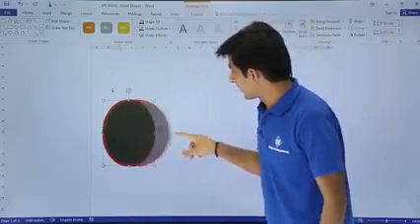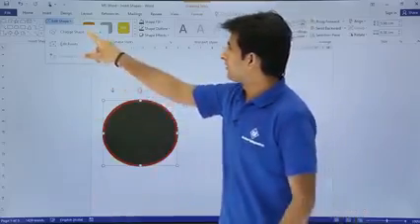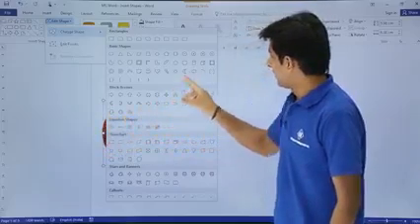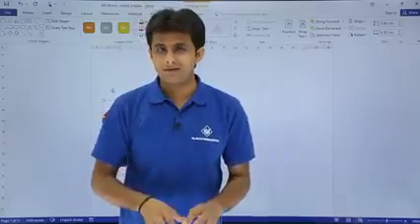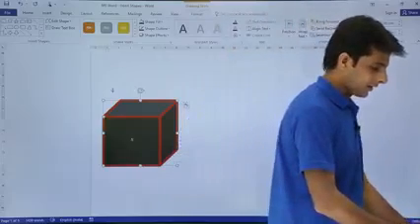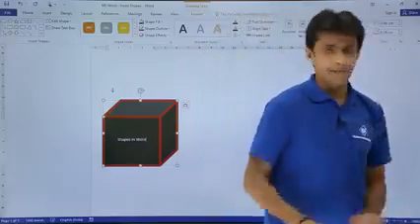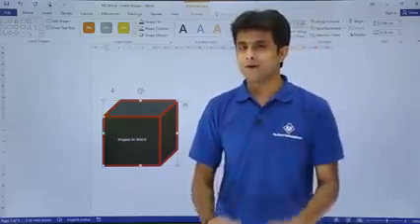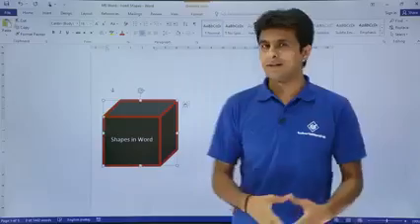Microsoft word topic 13 insert shapes